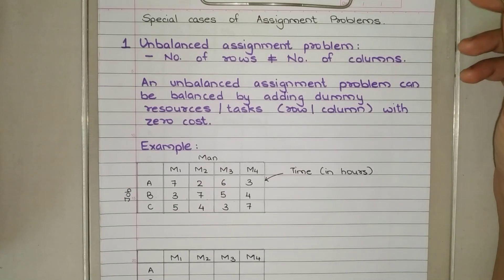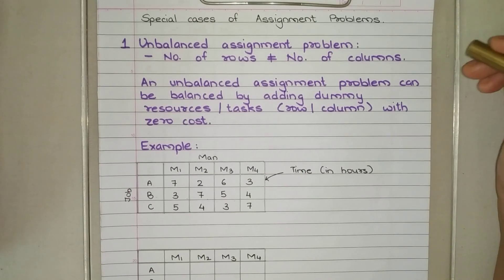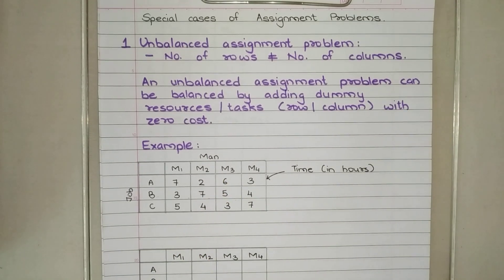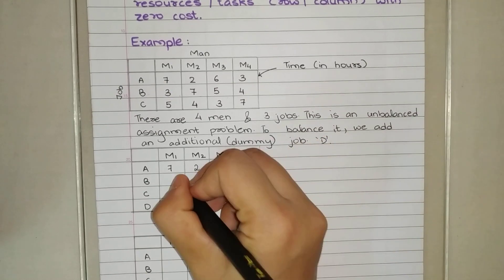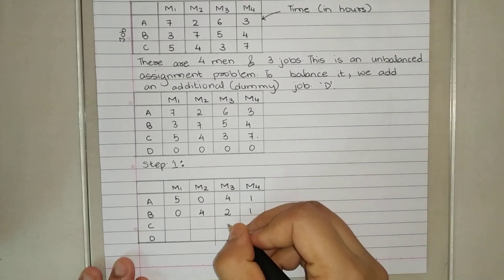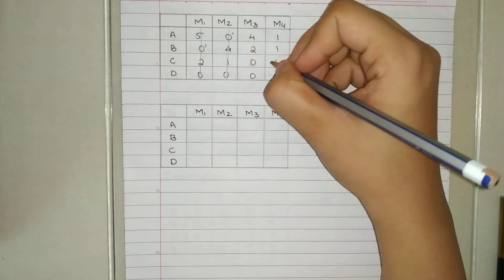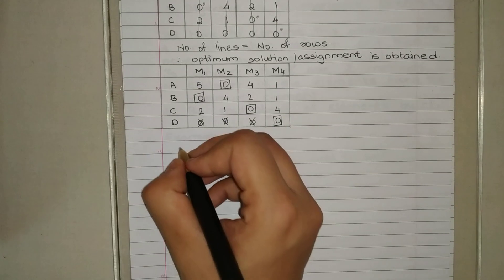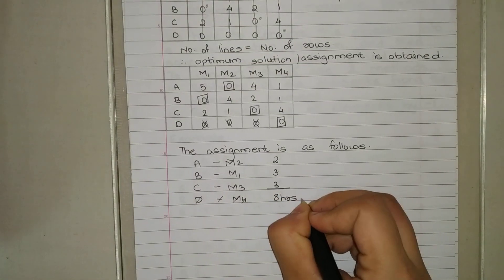12th Commerce | Assignment Problems and Sequencing | Unbalanced Assignment Problem